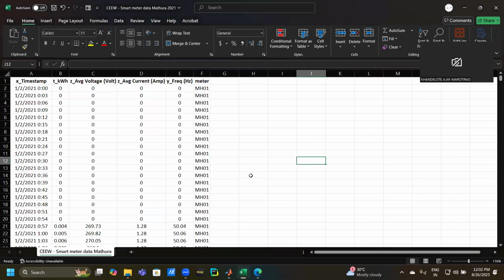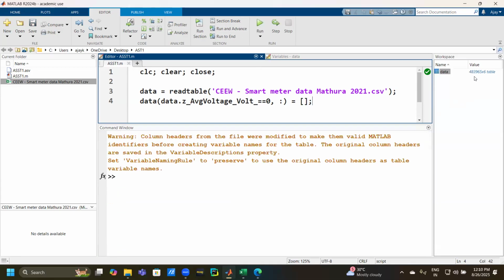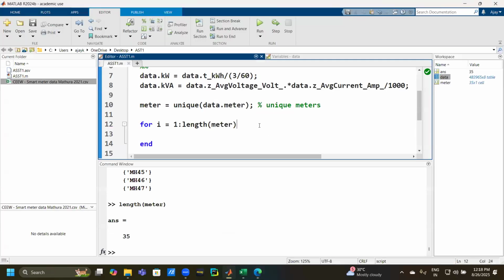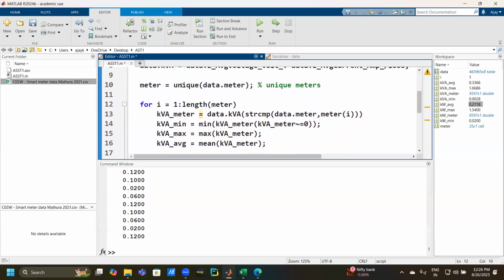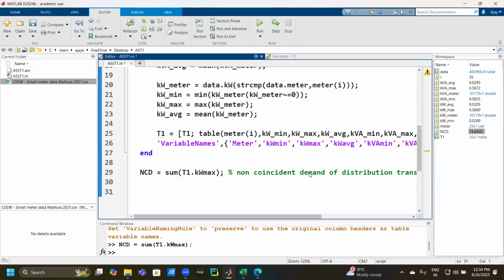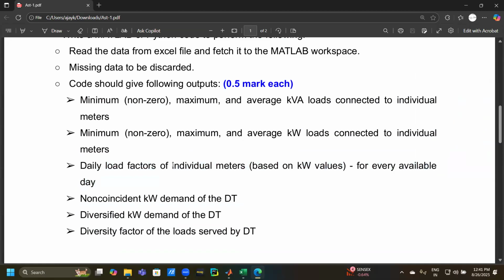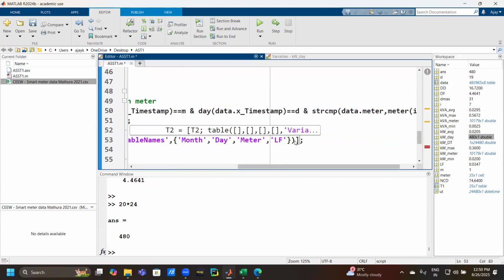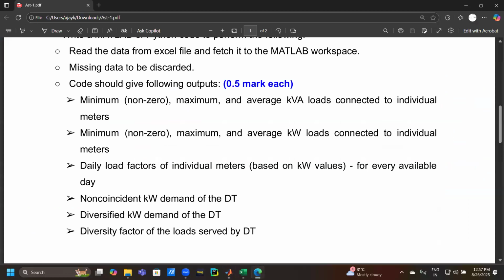Distribution Systems Engineering Assignment-1 (Autumn 2025)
This assignment is a part of EE6L062: Distribution Systems Engineering course at Indian Institute of Technology Bhubaneswar, Odisha, India.

The assignment is based on following smart meter dataset:
Reference: Agrawal, Shalu; Mani, Sunil; Ganesan, Karthik; Jain, Abhishek, 2021, "High frequency smart meter data from two districts in India (Mathura and Bareilly)", Harvard Dataverse, V2, UNF:6:z1sZZsHOV9ZkpL169brx7w== [fileUNF]